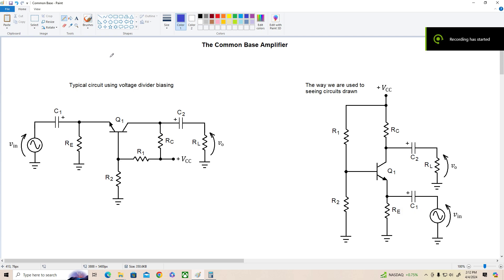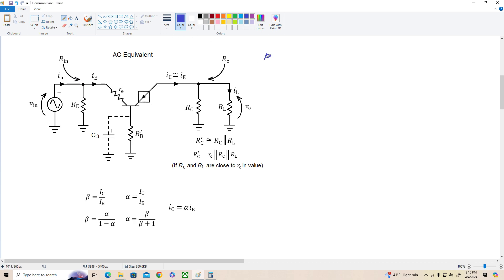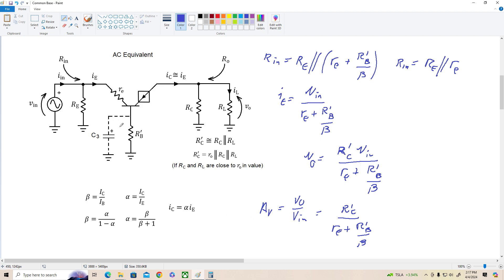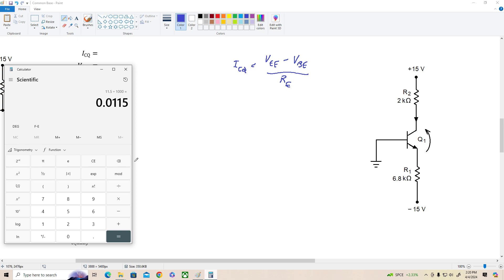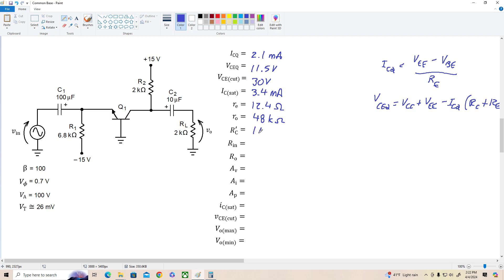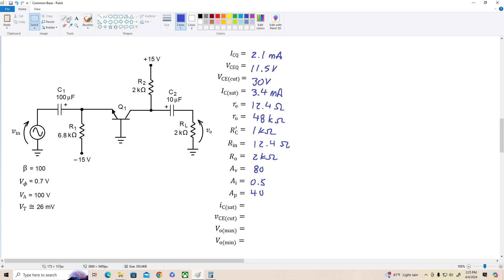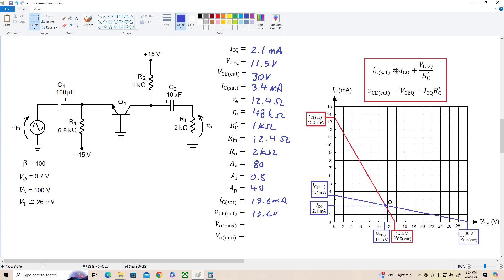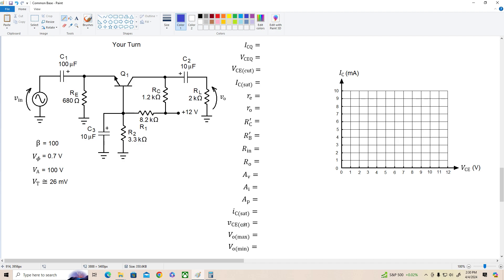Topic 33: The Common Base Amplifier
I forgot to divide the AC base resistance by beta in the typeset version of the unbypassed voltage gain equation. The hand-written derivation is correct though. I posted the corrected version separately and fixed the mistake in the title screen. Sorry about that!

In this video we derive the gain and AC load line analysis equations for the common base amplifier. The common base configuration has the best high frequency response of the three amplifier configurations and is used mainly in RF applications. But the common base configuration appears naturally in the analysis of the differential pair or differential amplifier and so is an important topology to understand for future videos.